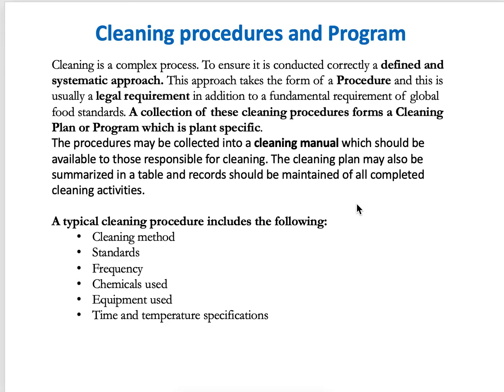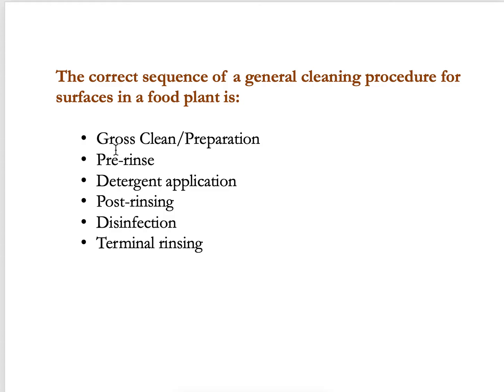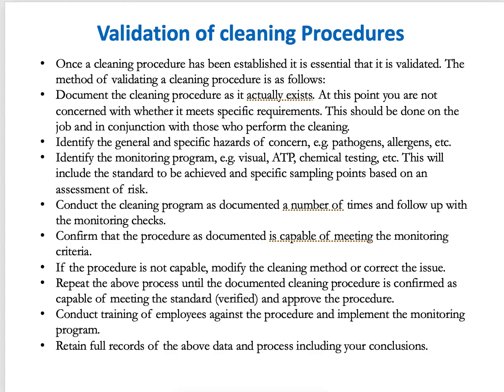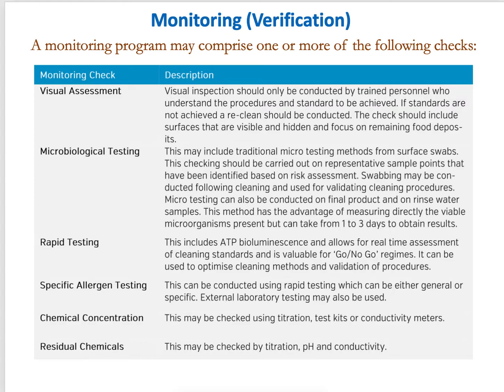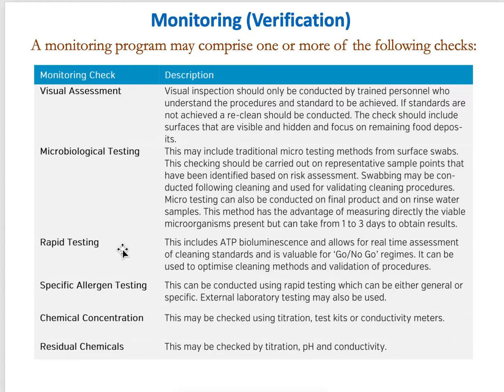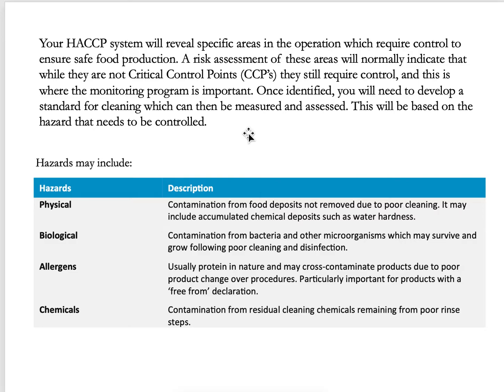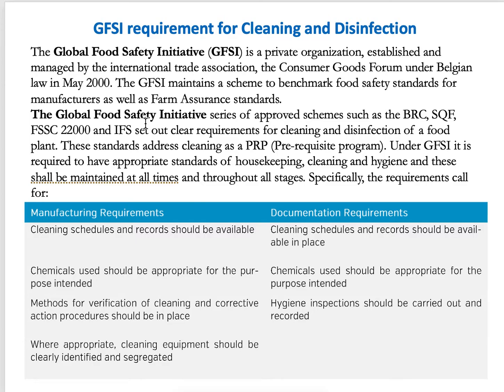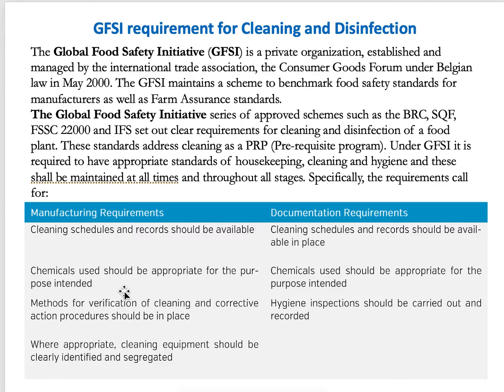L5 P4 Cleaning of food processing operation